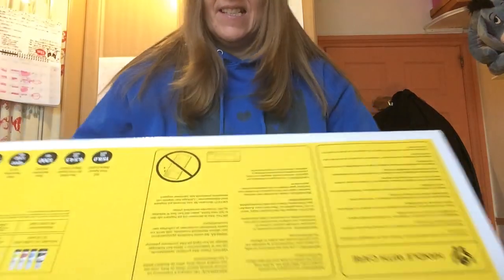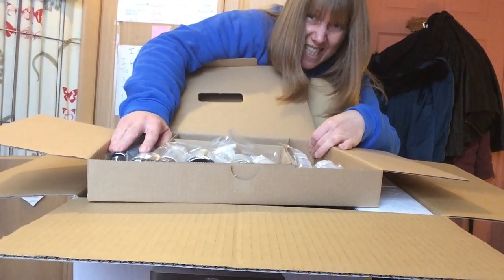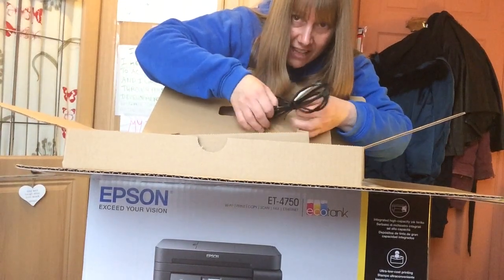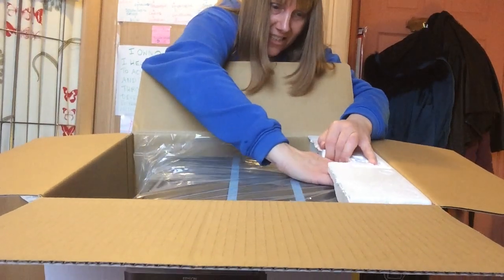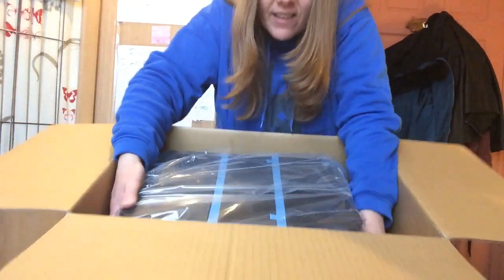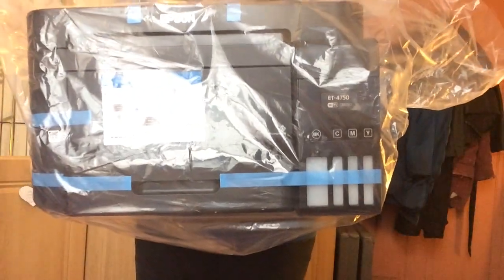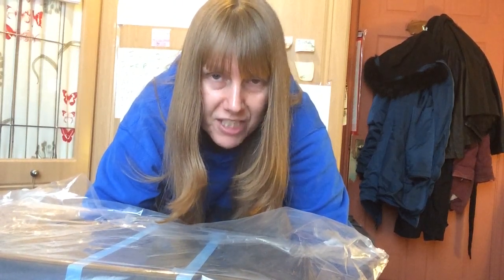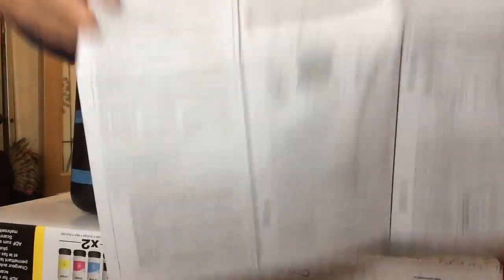How To Slash Your Printer Costs With The Epson Eco Tank ET-4750 Unboxing The Epson Eco Tank ET-4750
How To Slash Your Printer Costs With The Epson Eco Tank ET-4750 Unboxing The Epson Eco Tank ET-4750 REDUCE YOUR PRINTING COSTS NOW WITH THE EPSON ECO TANK ET-4750 - Get yours OR here if you live in UK

This channel is about

Quirky Academy - Online Training For Entrepreneurs, Start-ups And Creatives!! Fed up of feeling stuck? Finding the tech world, well, just a bit too tech for you? Want to learn more about Social Media, Marketing, Automation, WordPress and Mindset hacks, to achieve success in pursuit of your passion and living your purpose, but in a way that is simple and straight to the point? If so, this is the channel for you!